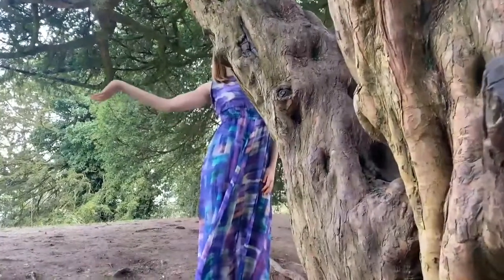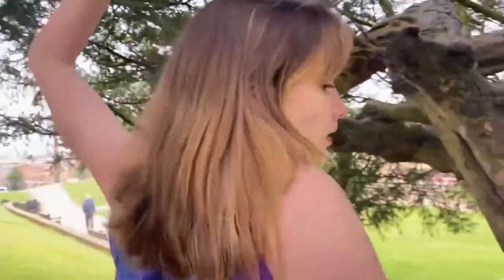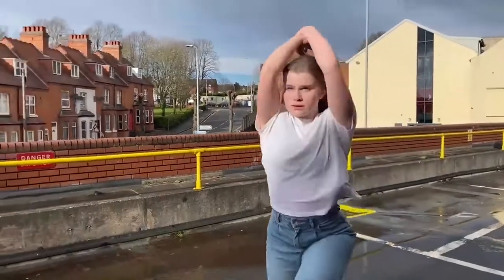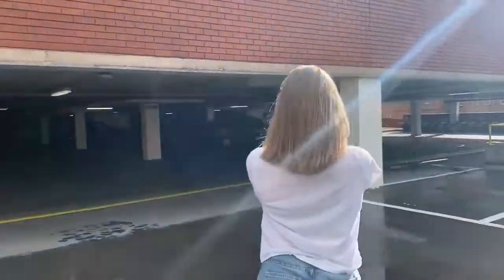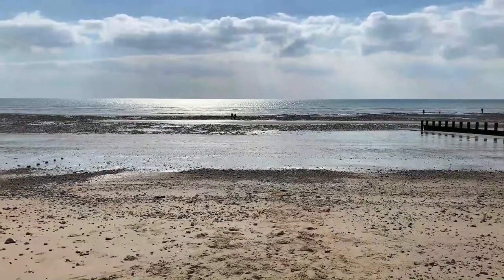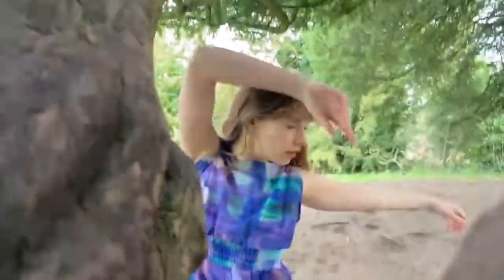BTUK 2 - Emanate Miniseries - Part 3 'Tabula Rasa'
During lockdown the dancers of our graduate year worked with dancers and creatives of Ballet Theatre UK and created BTUK 2, junior company.

The aim of BTUK 2 is to create new and innovative work, providing performance opportunities to exceptional dancers at the start of their classical careers.

Featuring new adaptations of classical repertoire as well as featuring new choreography in ballet, neoclassical and contemporary dance genres.

This six part mini series will guide you through the creative process, discussing the challenges and difficulties of creating and coaching through lockdown, as well as presenting each of the final six pieces created and filmed for this project. We hope you enjoy.

'Tabula Rasa'
Music, 'Forever Sunrise' by Johnny Eastern
Choreography by Courtney Evans
Performed by Sophie Barton, Ciara Donovan-Hill, Rosie Hall and Iman El Maghili-Fisker